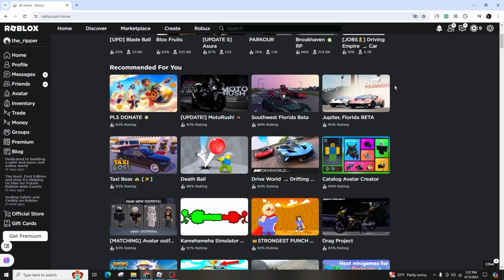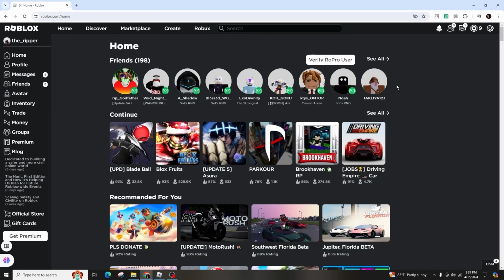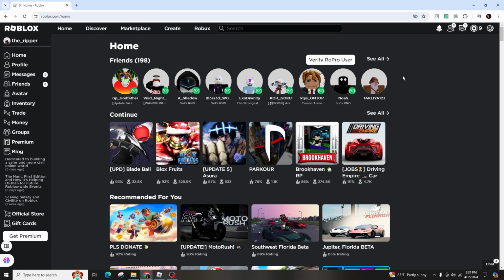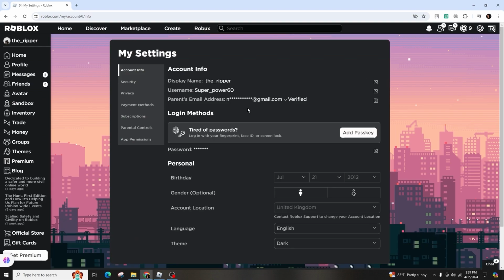How To Remove Roblox Games from Continue (2026)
Tired of seeing old or unwanted games in your “Continue” section on Roblox? This step-by-step guide shows you how to clear and manage your game history so your homepage only shows what matters to you.

In this video, we’ll cover:

- Why certain games show up in your “Continue” section
- How to remove or hide games from your recently played list
- Tips to refresh your Roblox homepage recommendations
- Tricks for keeping your play history clean going forward

Keep your Roblox experience clutter-free and personalized by taking control of what shows up in your feed.